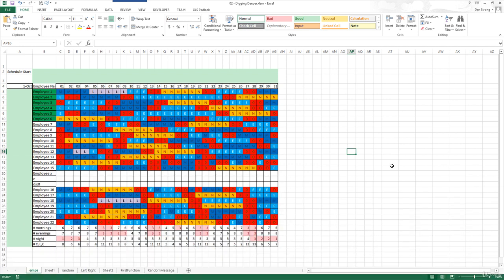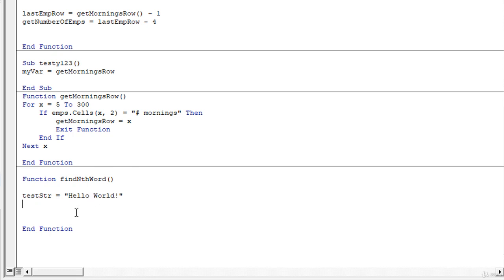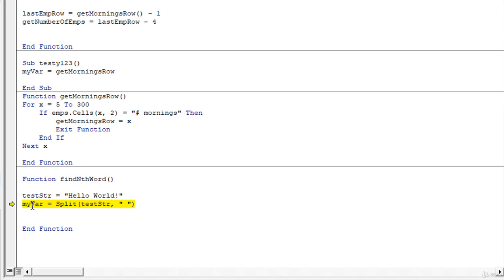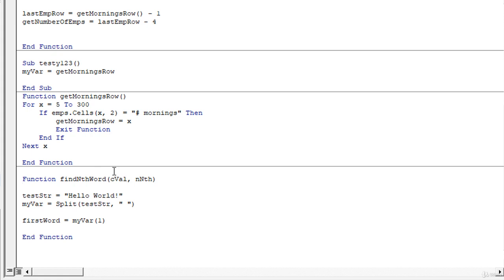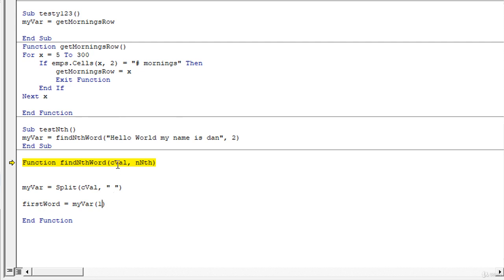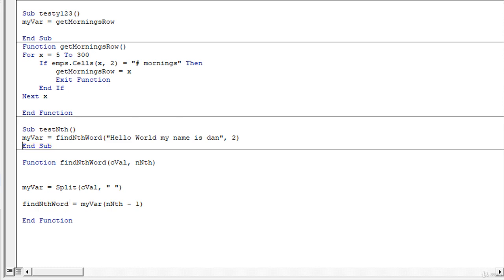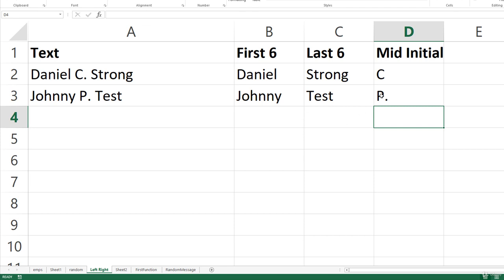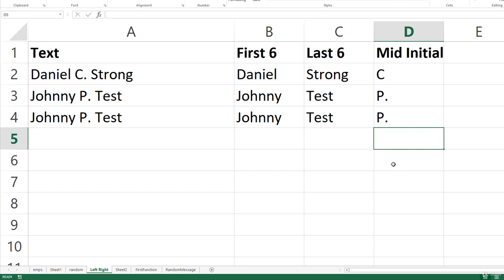Find nth word funtion